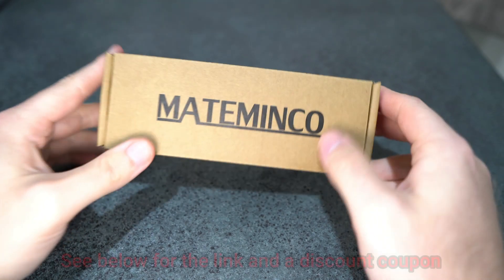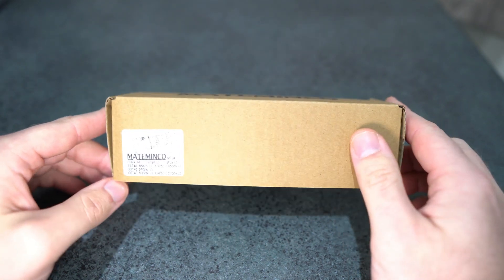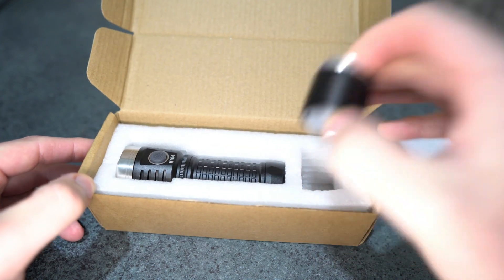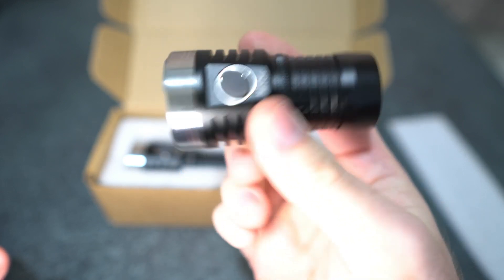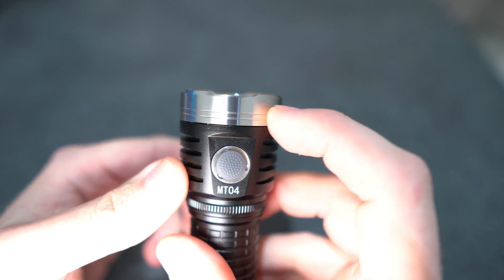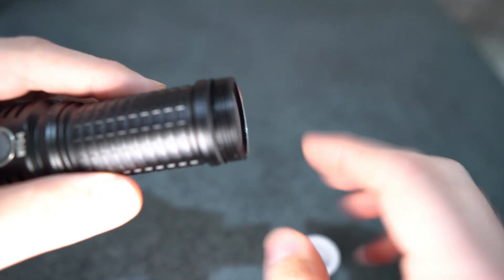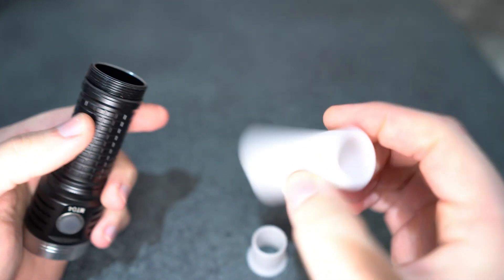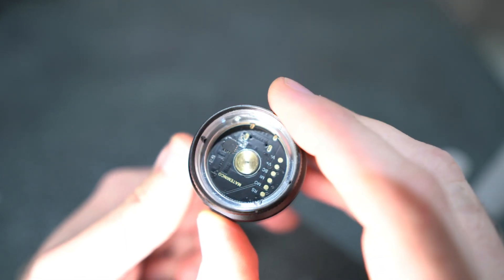Astrolux EA01S SST40/XHP50.2, 7,000/11,000 Lumens (Review)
0:00 Unboxing
10:03 Beamshots
15:40 Beam Profiles
15:48 Stepdown Runtime Testing